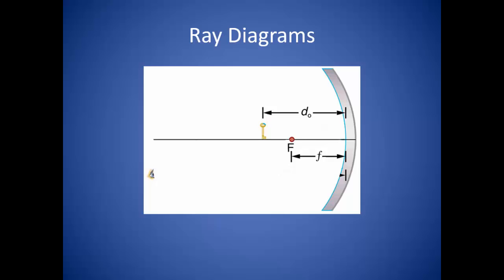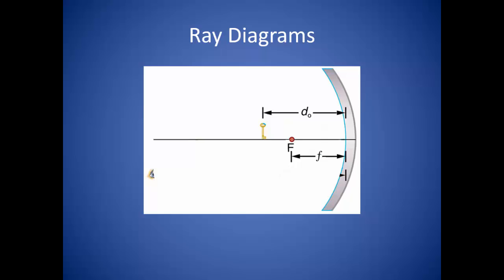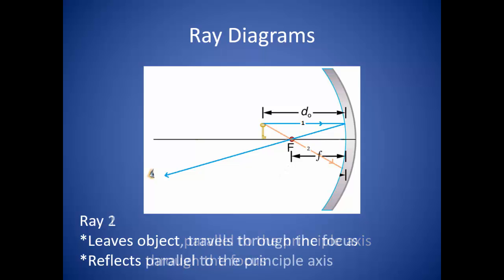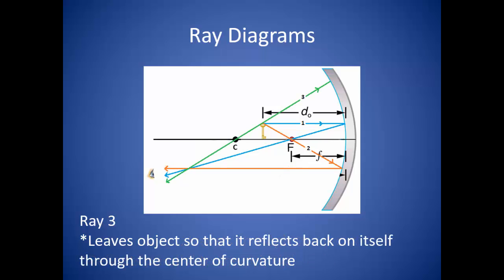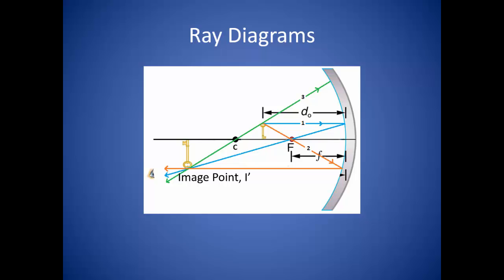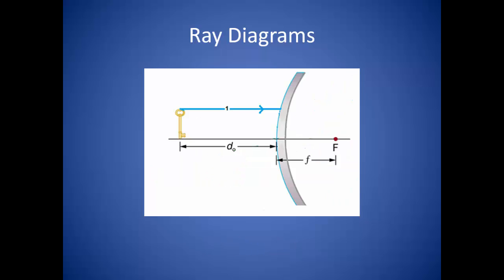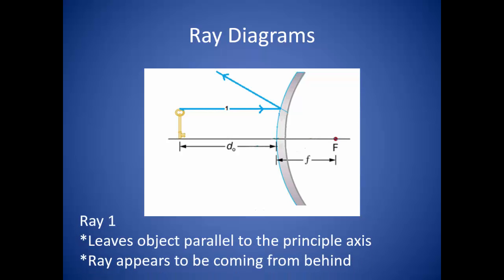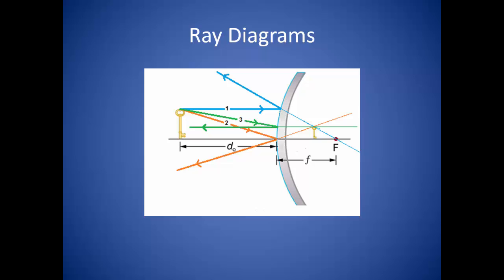5_Ray Diagrams